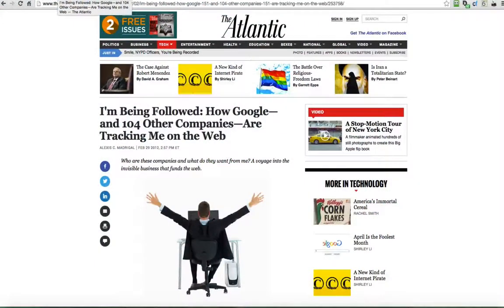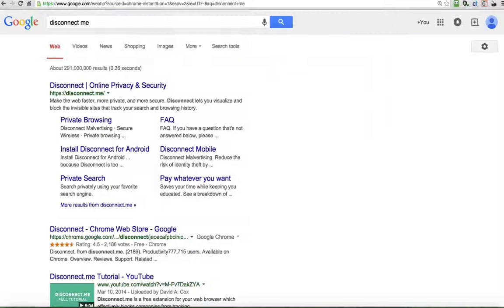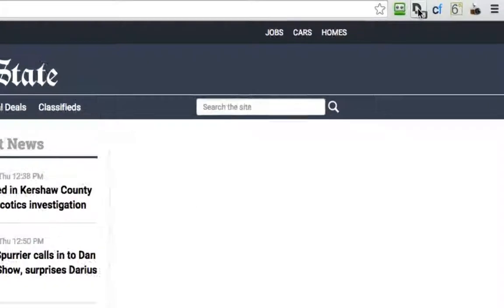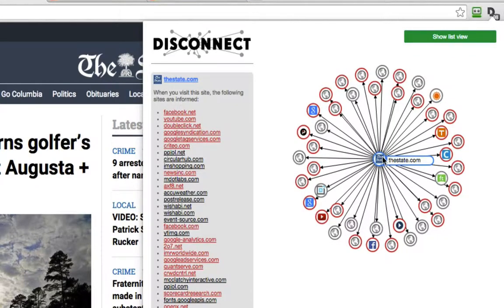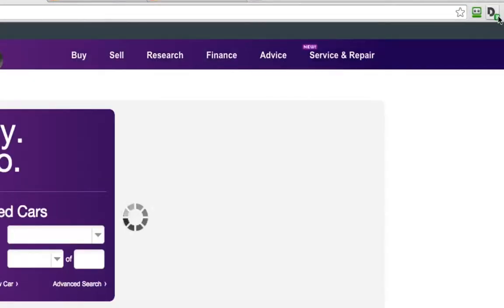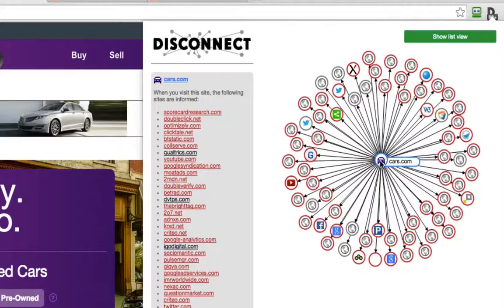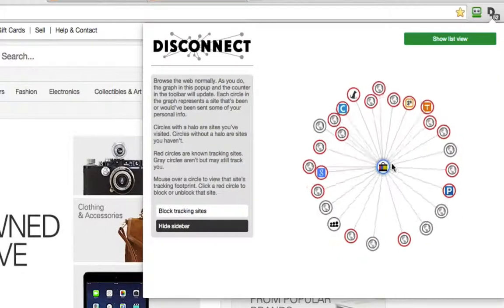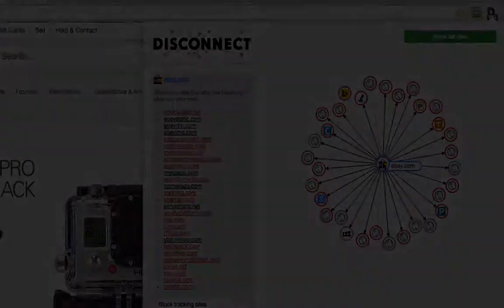ICFX™- How A DSP Works To Generate Profits